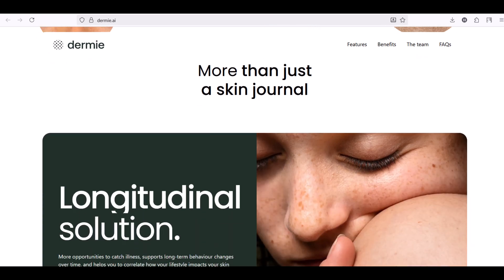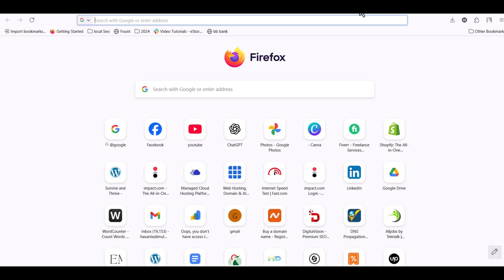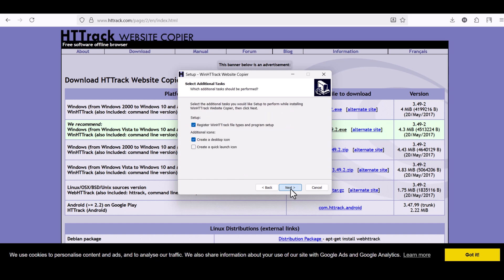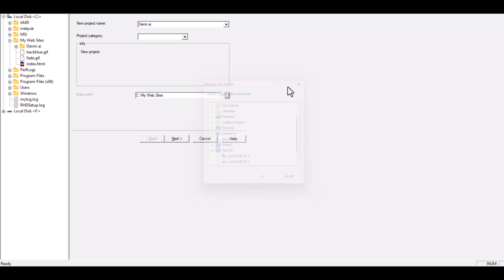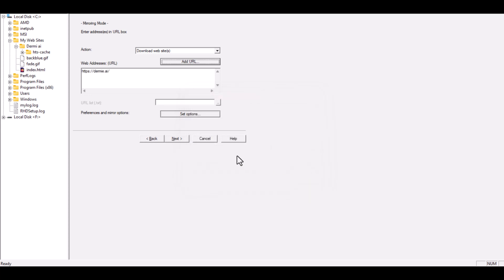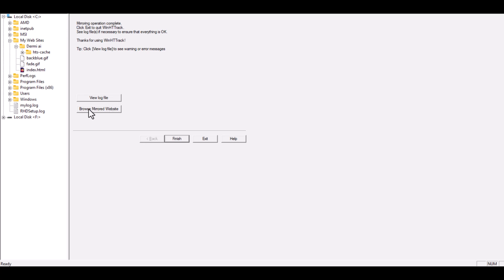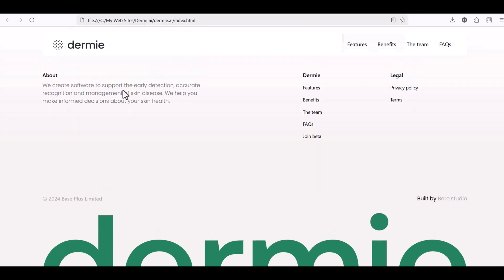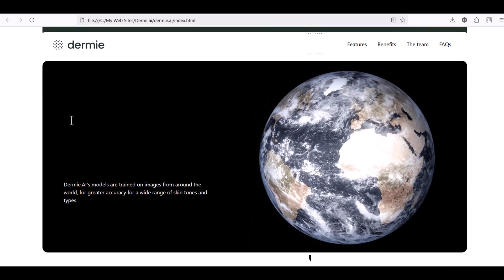HTTrack Website Copier Tutorial 2026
Welcome to this HTTrack Website Copier Tutorial — your ultimate guide to learning how to use HTTrack Website Copier to download, copy, and clone any website for offline use. In this video, Taslimul Hasan explains step-by-step how to download the source code of any website safely and effectively. Whether you’re a web developer, student, or freelancer, this HTTrack tutorial will show you how to save and analyze entire websites without needing access to the backend.

In this detailed HTTrack Website Copier guide, you’ll discover how to mirror or copy full websites to your computer, including HTML, CSS, images, and scripts. We’ll also go over WinHTTrack Website Copier tutorial steps — explaining all the settings, filters, and configurations needed for a perfect offline copy. You’ll learn how to use HTTrack to test, redesign, or recreate websites for learning and personal development.

This tutorial also covers how to clone any website in WordPress — a simple process where you use the copied source code to rebuild or design your own version using a CMS. You’ll learn how to clone a website in WordPress, step-by-step, and even how to clone any website to WordPress easily using the right import tools. Perfect for developers who want to study layouts, themes, or eCommerce designs, including dropshipping for beginners.

HTTrack Website Copier is one of the most powerful free tools for web designers and developers. By the end of this HTTrack Website Copier Tutorial Hindi (with easy explanations for everyone), you’ll understand how to use it responsibly for education, learning, and design inspiration — not for illegal duplication. The focus is on ethical usage to study structure, SEO, and layout of professional websites.

If you’ve ever wondered how to download source code of any website or how to use HTTrack Website Copier - HTTrack tutorial, this video will make it simple and practical. Taslimul Hasan walks you through real examples of low to high-resolution site cloning, folder setup, and offline viewing. No coding knowledge needed — just follow along, and you’ll be cloning and analyzing websites like a pro in minutes.

Watch till the end for bonus tips on how to rebuild the copied site in WordPress and customize it to your brand.

🎁 Must Try Tools for Website owner or Web Developers!🎁

📌 ABOUT ME: Hey, its Taslimul Hasan! On this channel I upload videos where I share my learnings about Web Design and Development tutorials and tools.